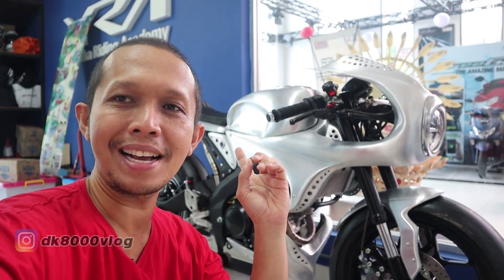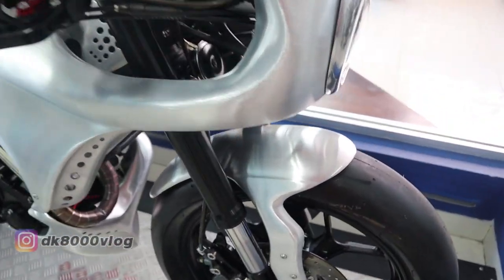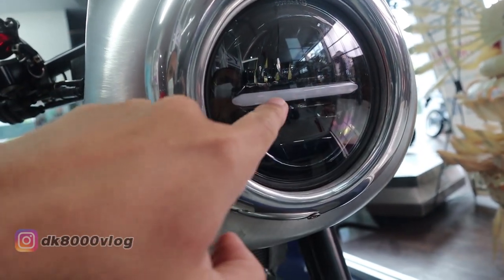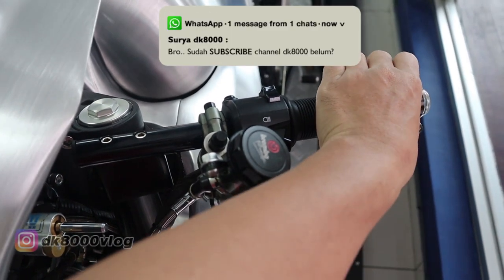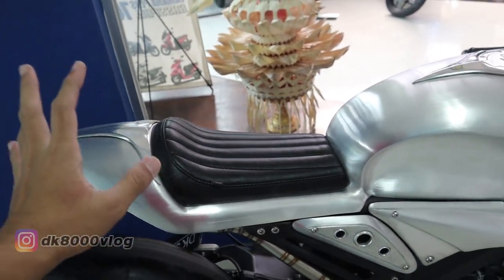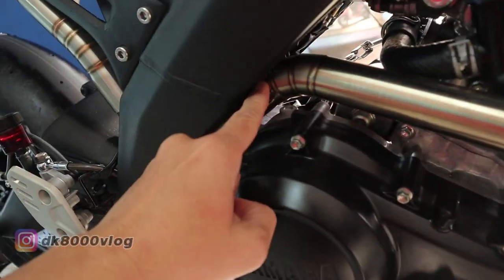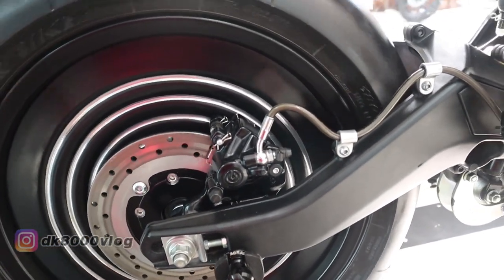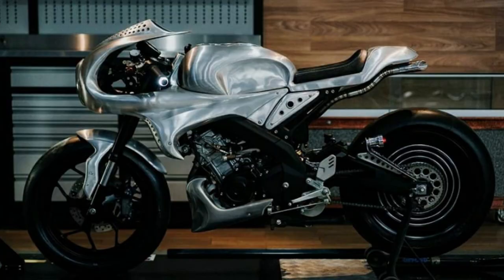MODIFIKASI XSR 155 CAFE RACER AMS GARAGE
Modifikasi kali ini akan membahas modifikasi yamaha xsr 155 cafe racer. modifikasi yamaha xsr 155 cafe racer ini adalah karya dari AMS garage bali yang bekerja sama dengan Yamaha. Aliran modifikasi dari yamaha xsr 155 ini adalah cafe racer. Hal ini terlihat jelas dari wujud akhir modifikasi yamaha xsr 155 yang amat sangat kental aura cafe racernya. Bodi yang digunakan pun fulll alumunium yang dibuat hand made oleh AMS garage bali.